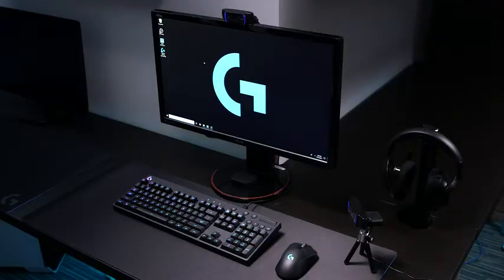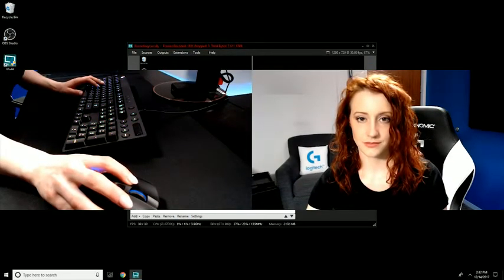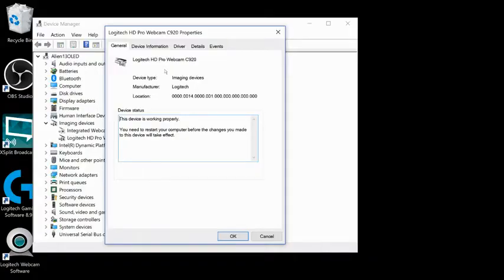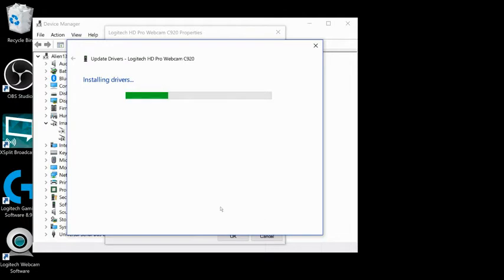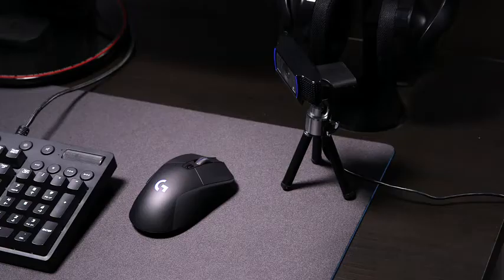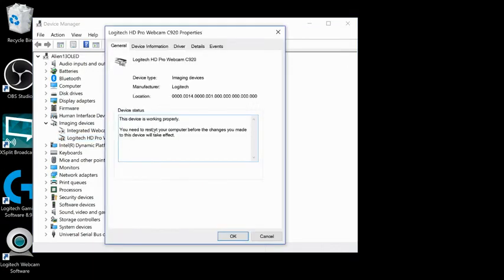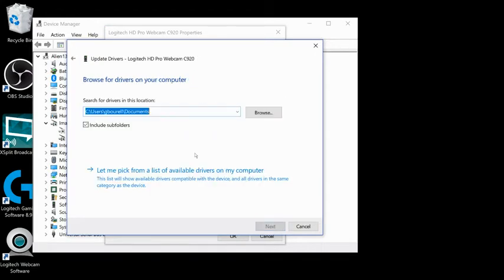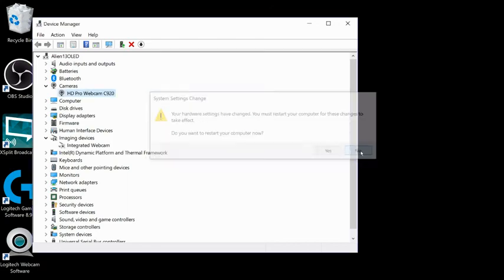Logitech C920x HD Pro Webcam Review and Features (Logitech C920x pro Webcam)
I unbox and review the $69 Logitech C920x Pro HD webcam that can be picked up on Amazon. This webcam will improve your video quality on conference calls (zoom, google meets, skype, hangouts, facebook, etc).
Webcam comes with a 3-month XSplit VCam license and no privacy shutter. XSplit VCam lets you remove, replace and blur your background without a Green Screen.